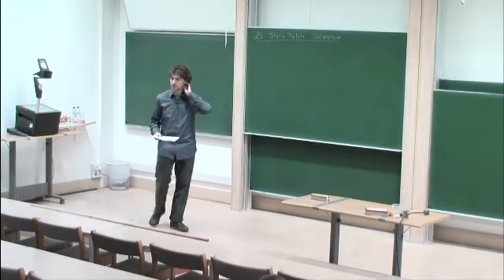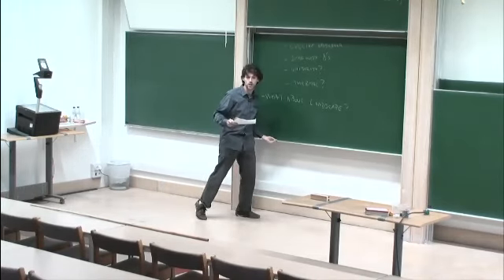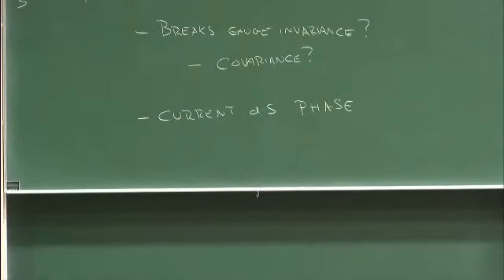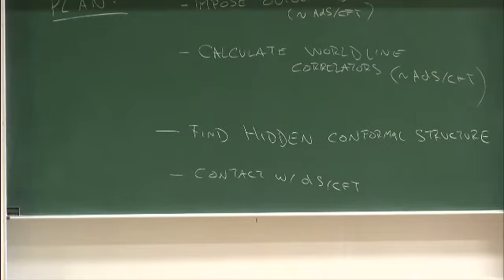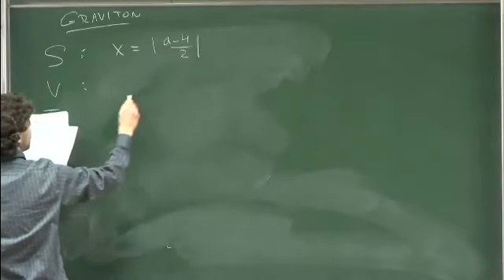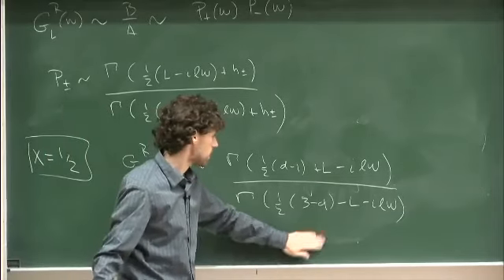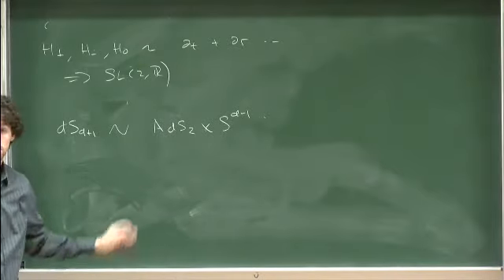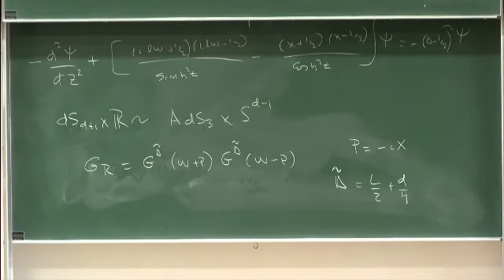Dr. Diego Hofman | Solipsism in the dS static patch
Title: Solipsism in the dS static patch
Speaker: Dr Diego Hofman (Universiteit van Amsterdam)
Date: 1st May 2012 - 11:30 to 12:30